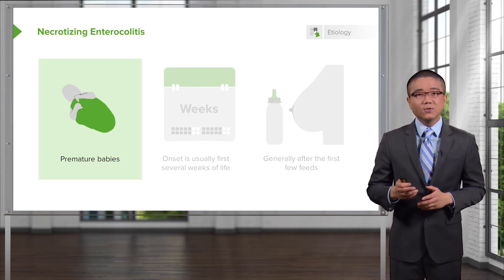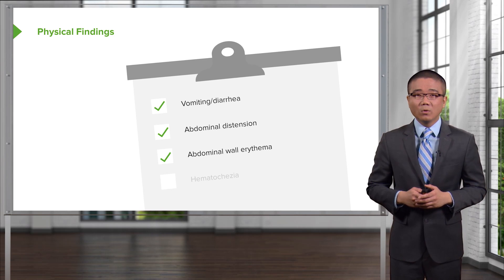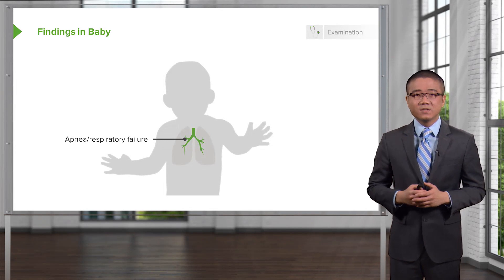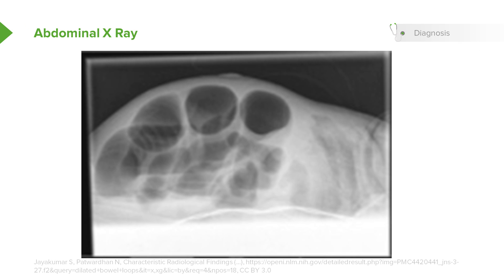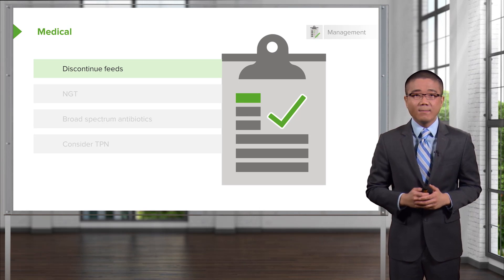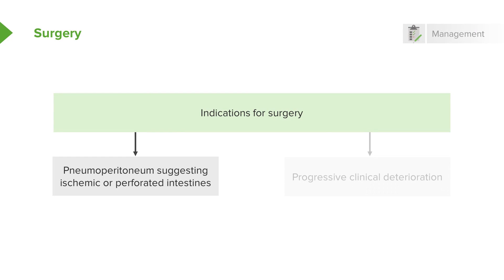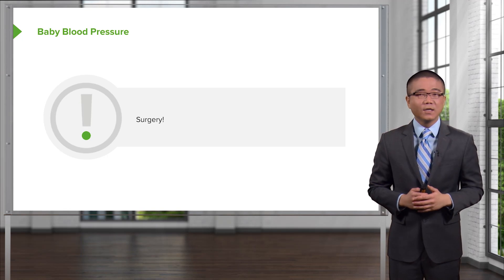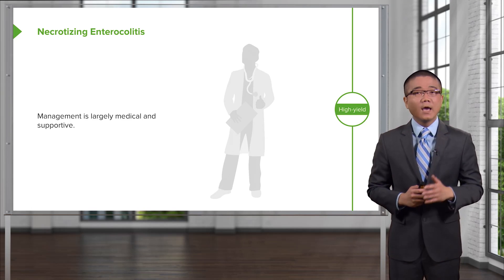Necrotizing Enterocolitis – Surgery | Lecturio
This video “Necrotizing Enterocolitis” is part of the Lecturio course “Surgery” ► WATCH the complete course

► LEARN ABOUT:
-  Symptoms and causes of Necrotizing Enterocolitis
- Physical findings
- Examination: How does a Baby look?
- Findings in a Baby
- Labs

► LECTURIO is your single-point resource for medical school:
Study for your classes, USMLE Step 1, USMLE Step 2, MCAT or MBBS with video lectures by world-class professors, recall & USMLE-style questions and textbook articles. Create your free account now

► READ TEXTBOOK ARTICLES related to this video:
Necrotizing Enterocolitis (NEC) — Pathophysiology and Management